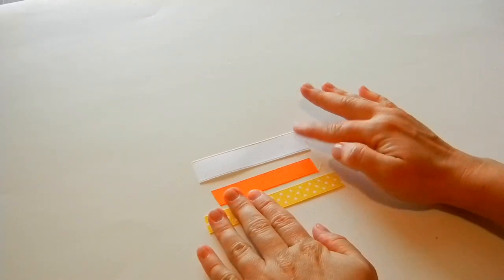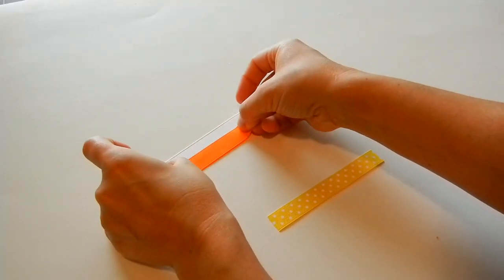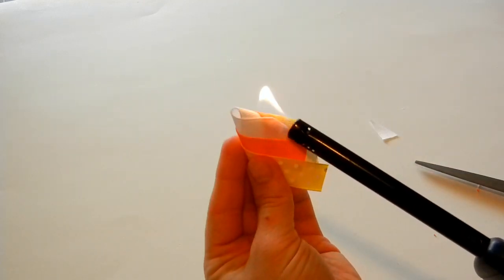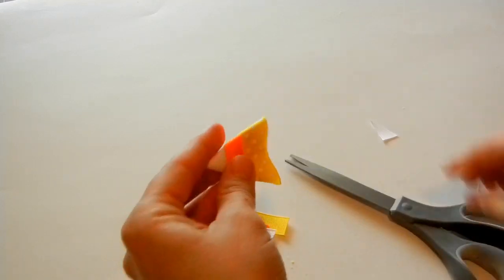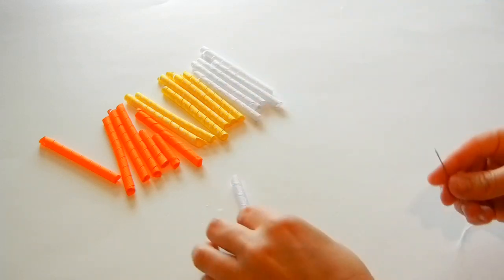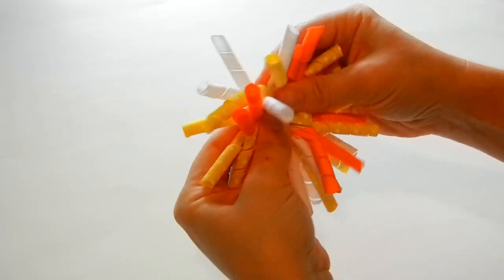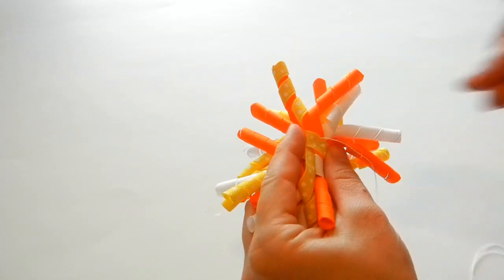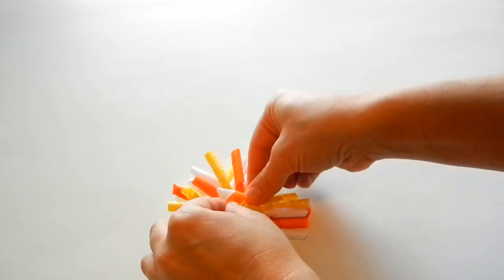How to Make a Candy Corn Korker Hair Bow - TheRibbonRetreat.com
Learn how to make this very cute Candy Corn Korker Hair Bow!